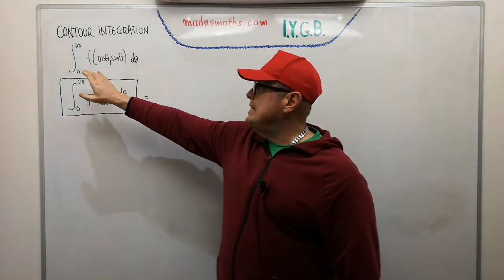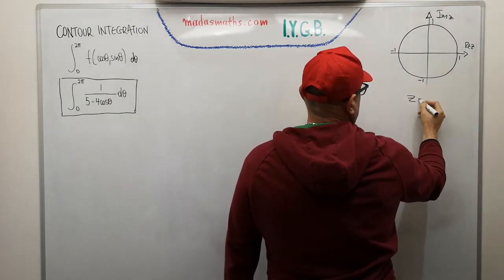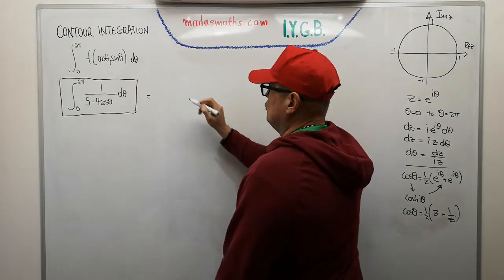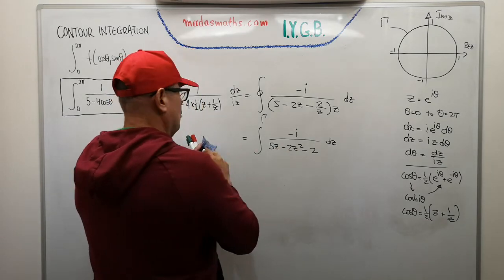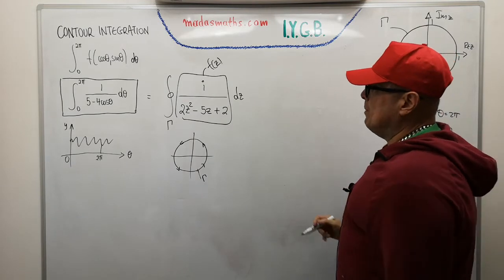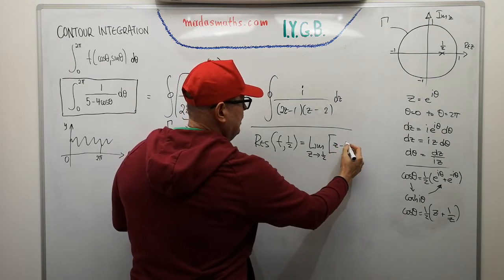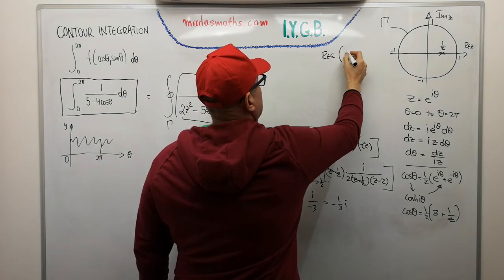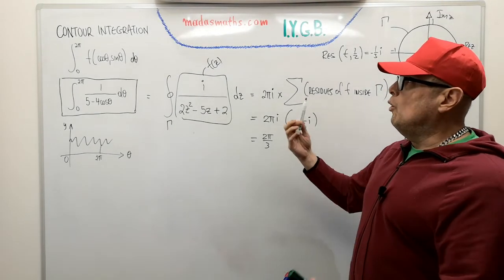ADVANCED Contour Integration 1 (Lecture 4)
Real integral evaluation using complex integration.
(Parametrization over the unit circle, centred at the origin)